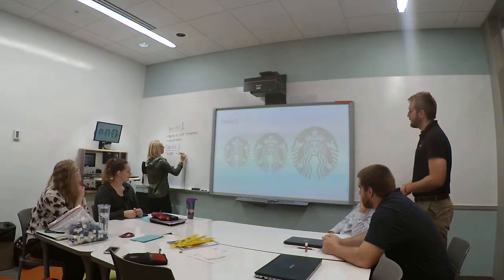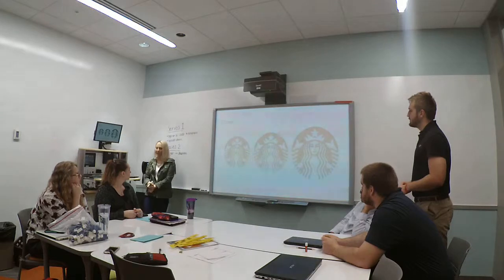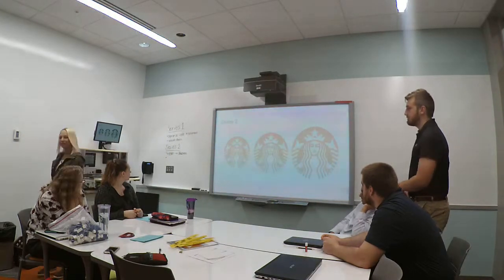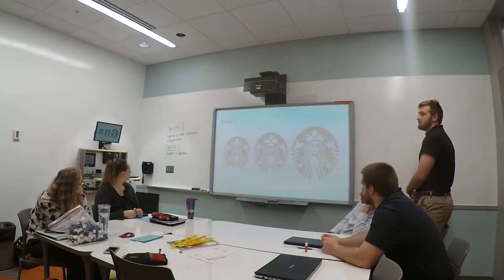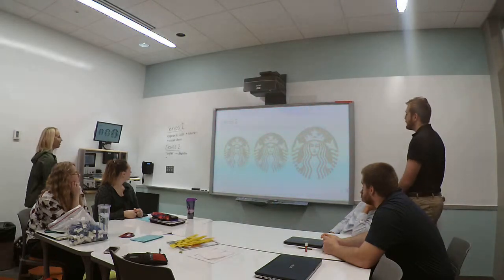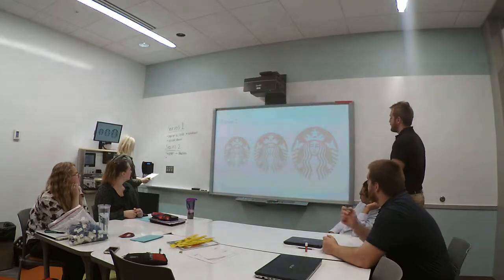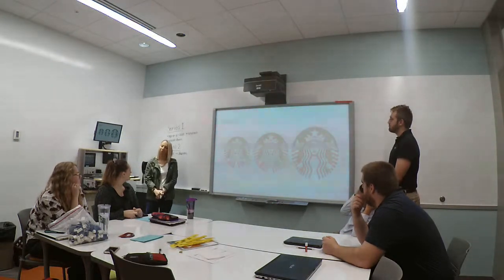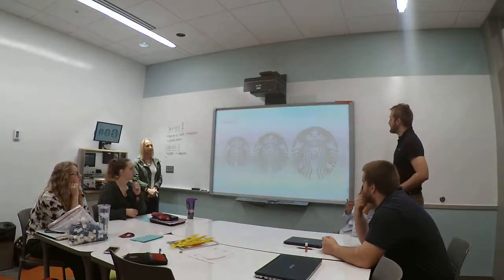EDTL 3400 Lesson #2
Teachers: Makenna Geise and Josh McPheron
Goal: Have students discover which transformations lead to congruent images, and which lead to similar images.
Standard: 8.G.3 - Describe the effect of dilations, translations, rotations, and reflections on two-dimensional figures using coordinates.